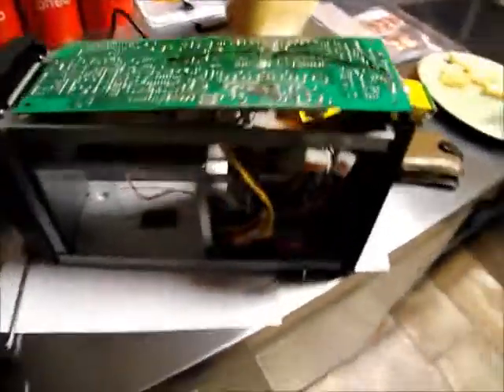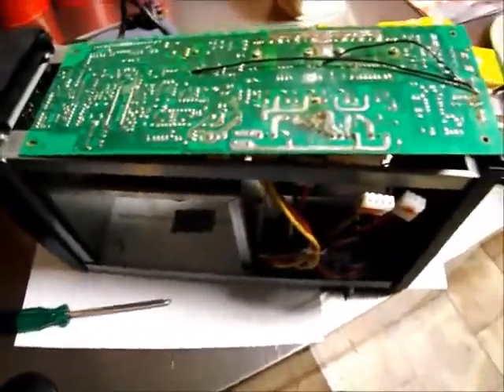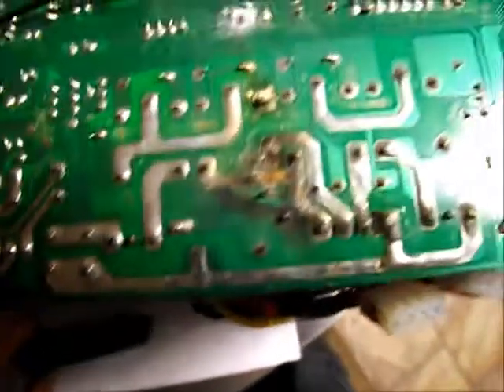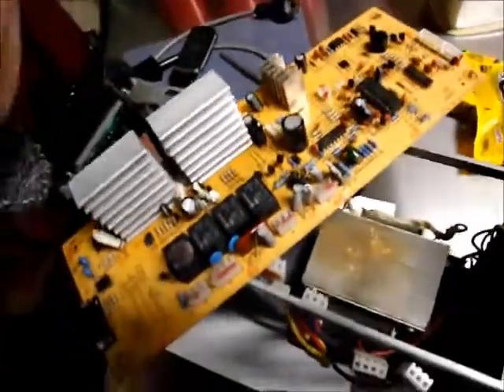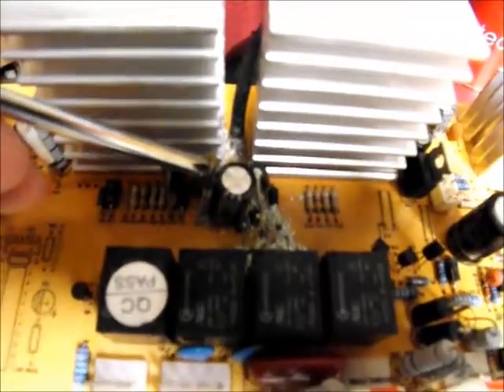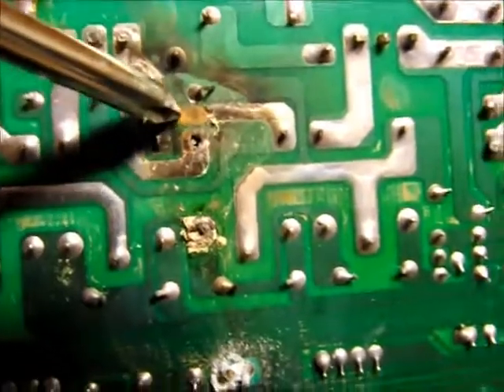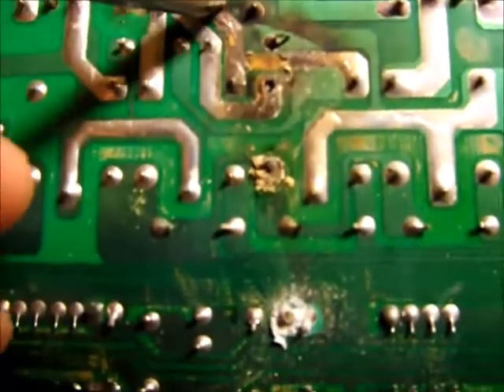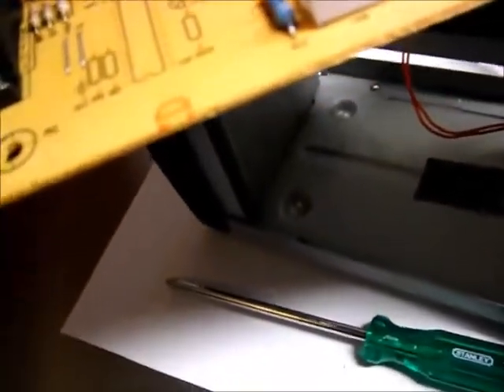power tech plus:MP5206 un-interuptable power supply. Postmortem, repair?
repair??? maybe. or a really impressive bang if the repair fails. yes i will film the first test following the repair just in case it goes bang!